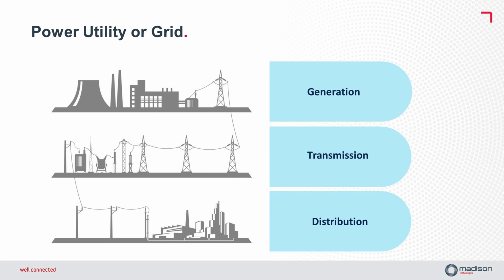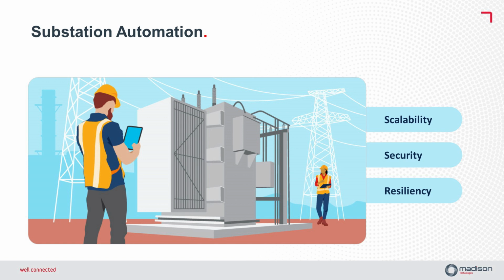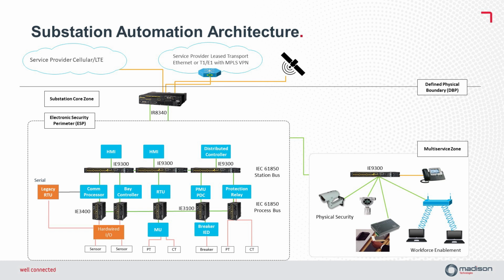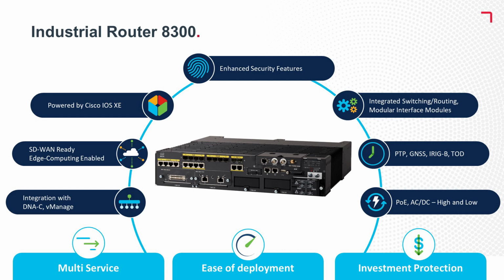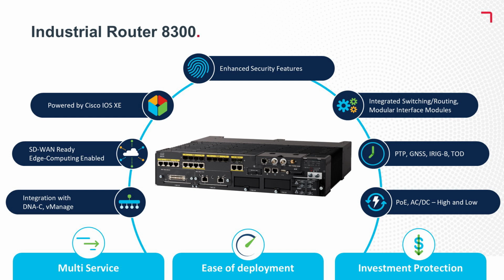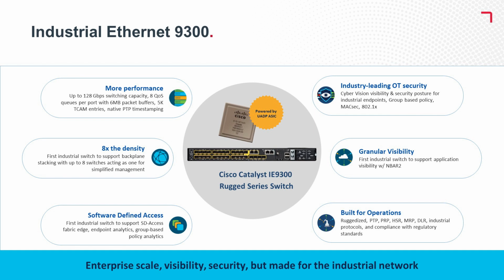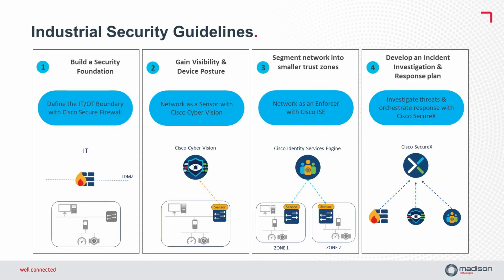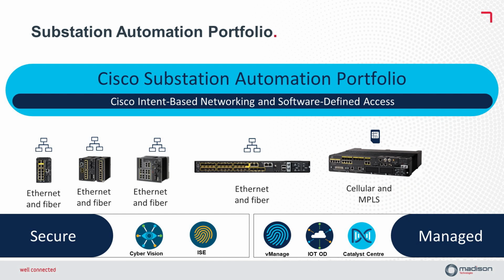Cisco IoT in Power Utilities - Webinar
Cisco's Internet of Things (IoT) solutions are instigating a profound transformation within the power utility sector, paving the way for an era defined by heightened efficiency, unwavering reliability, and unwavering sustainability.
Join Solutions Engineer Amit Raj as he unearths the pivotal components embedded within Cisco's IoT offerings, meticulously designed for the power utilities domain.